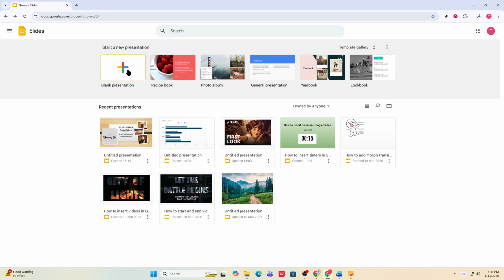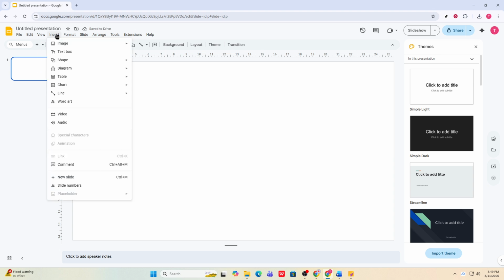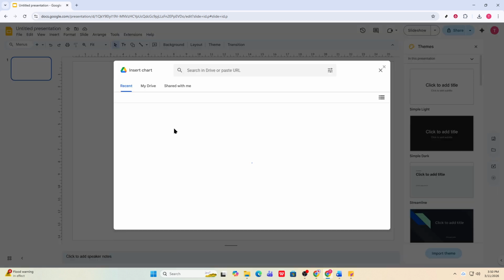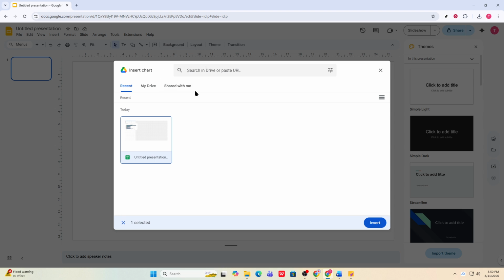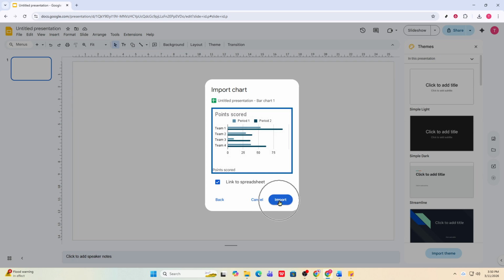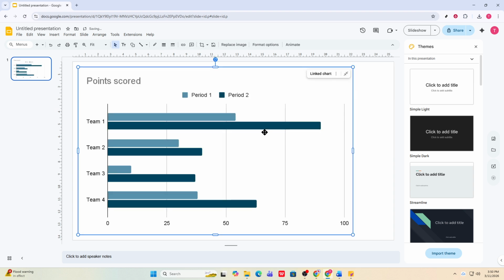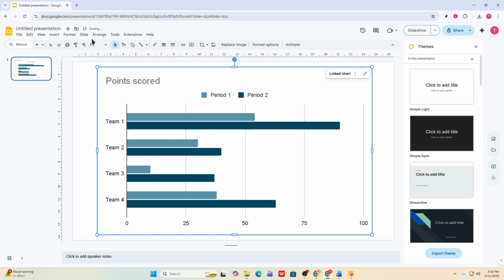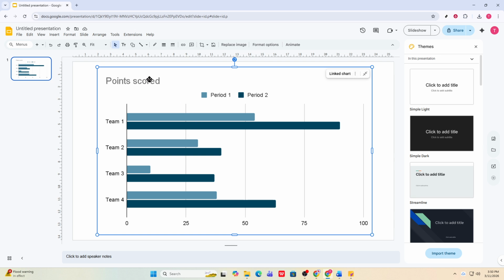How to Insert Charts from Google Sheets in Google Slides [2026 Guide]